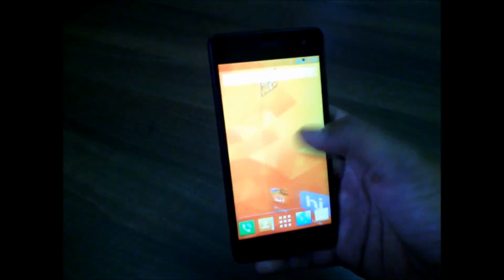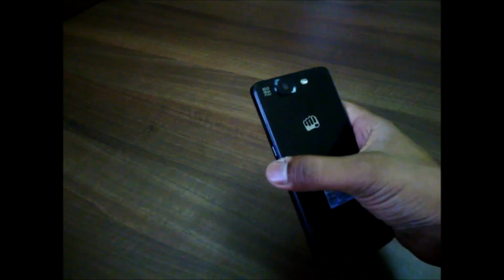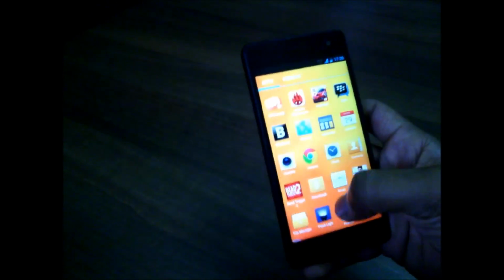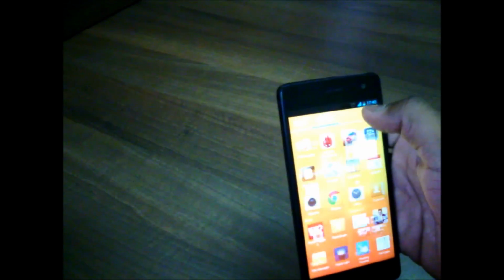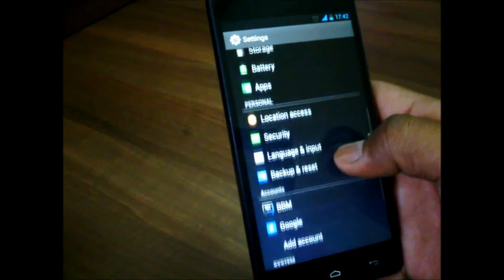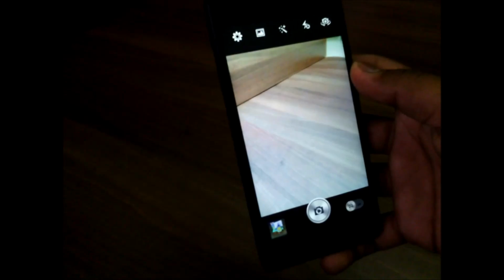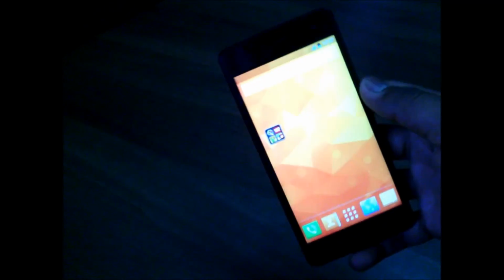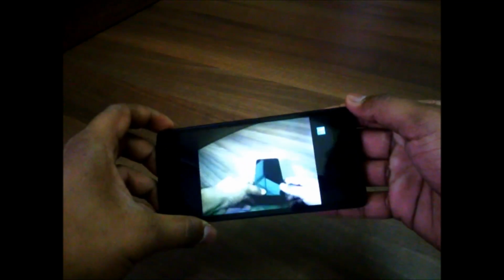Micromax Canvas Knight A350 Full Review - The Only Review You Must Watch Before You Spend Rs 20000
Micromax Canvas Knight A350 Full Review All You need to know!

Micromax Canvas Knight A350 comes with a 2.0GHz Octa core processor , 2GB Ram, 32GB ROM, Android 4.2.2 Jelly Bean, 16 Mp Rear Camera and 8Mp Front Camera, 2350mAh Battery

Micromax Canvas Knight A350 Full Review - Saurabh Nahar